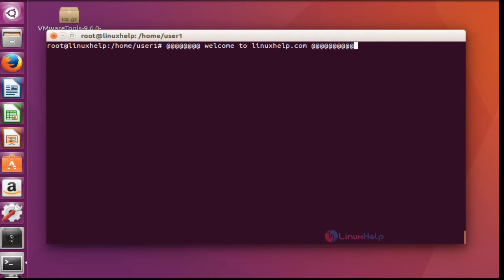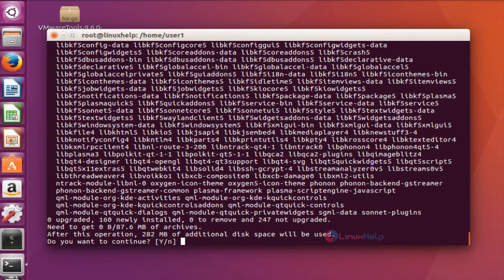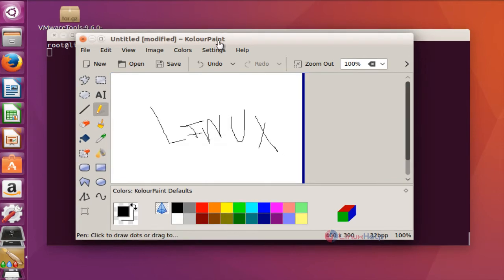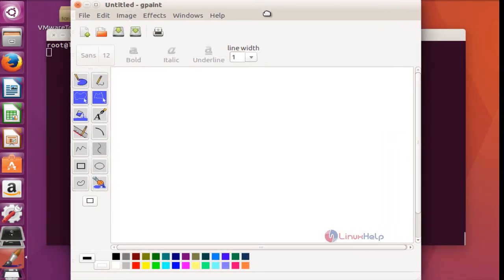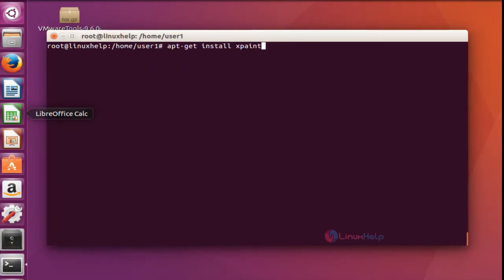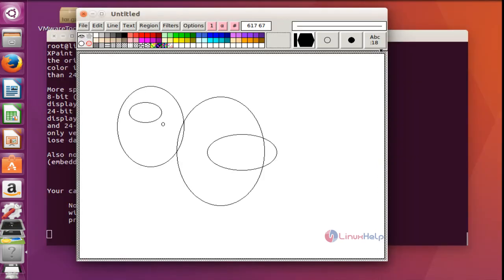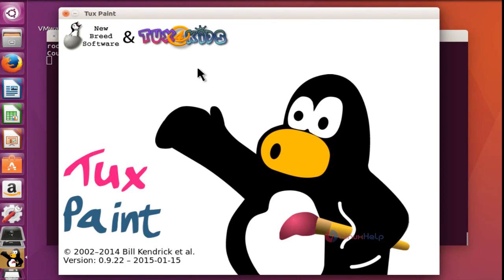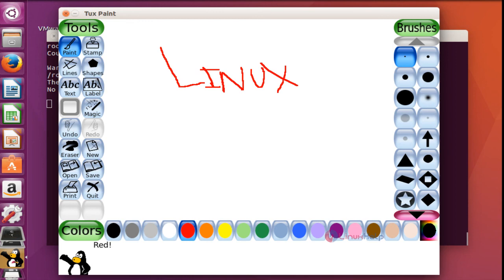How to Install Basic Painting Tools in Ubuntu 16.04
This video explains how to install Basic painting tools - Painting tools are generally used for creating and editing the drawings and images. Some of the basic painting tools are KolourPaint, Gpaint, Xpaint, Tux Paint.